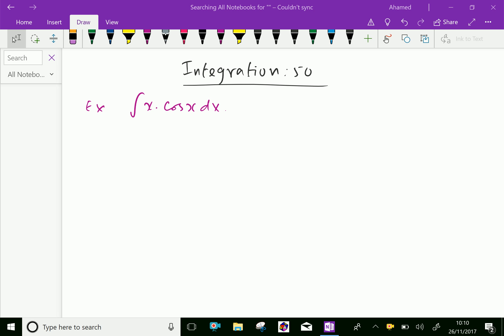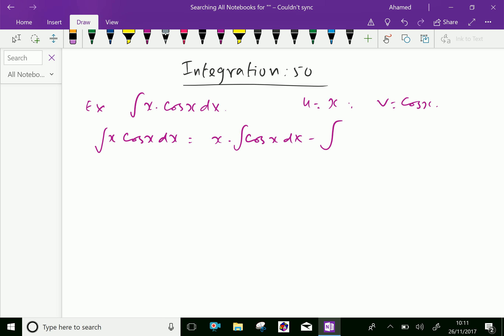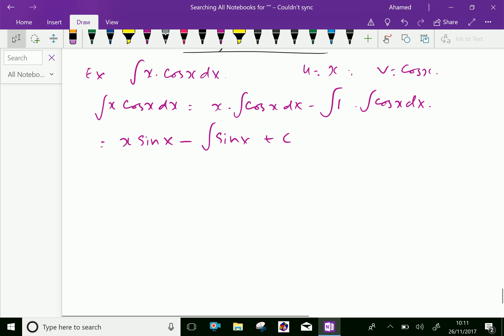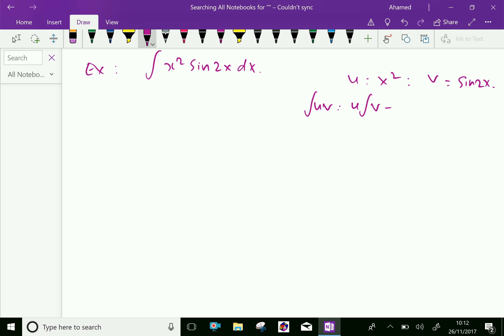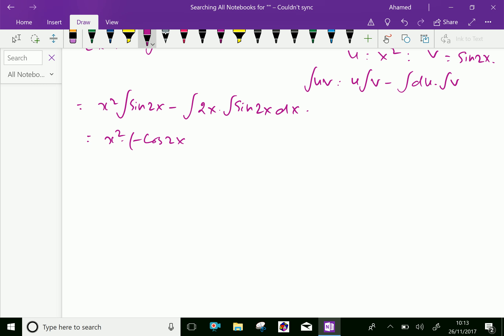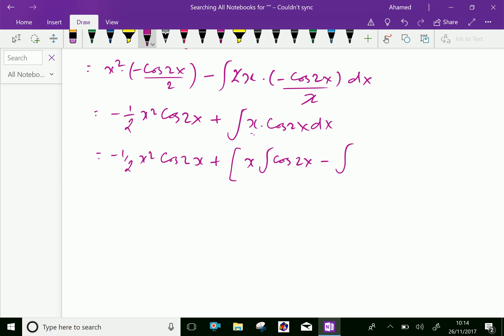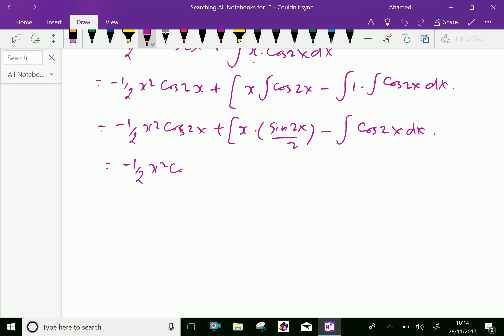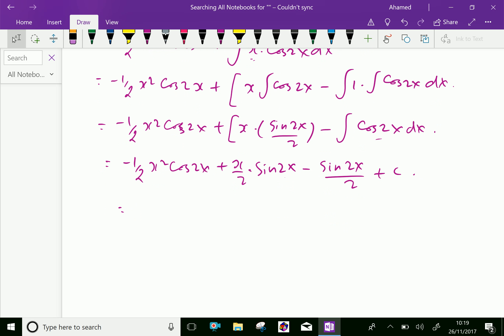Integration : - ( Integration by parts ; Solving problems ) - 50.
Integration by parts : Integration of product of two functions is
 = ( First function x integral of second function ) -- Integral of
( differential of first x integral of second function ).
Integration of inverse trigonometric functions can be integrated by using the technique of integration by parts.
Category